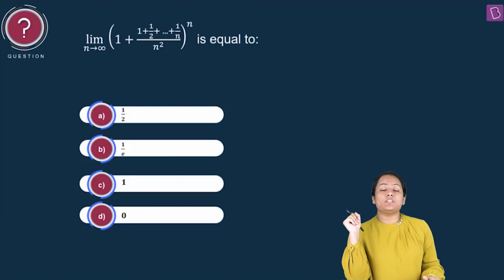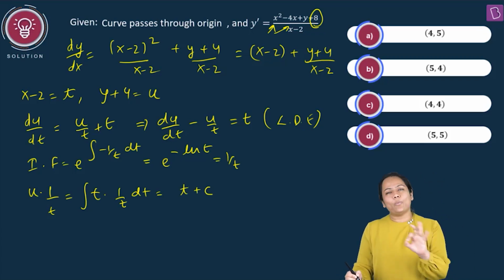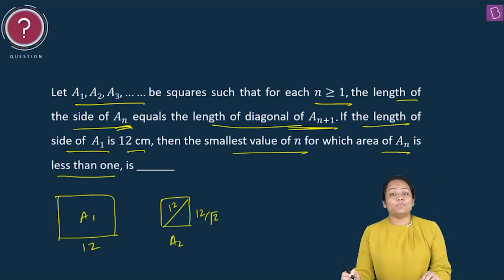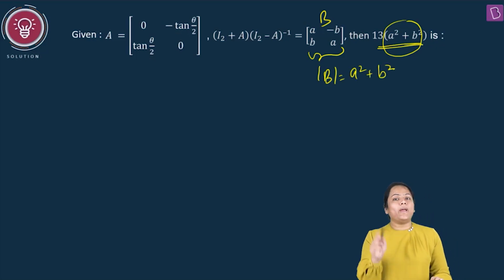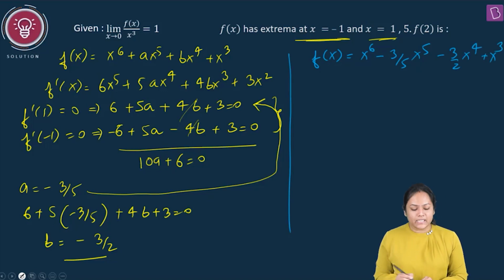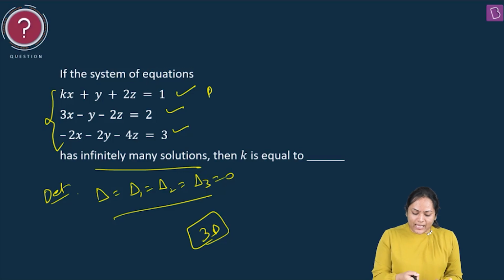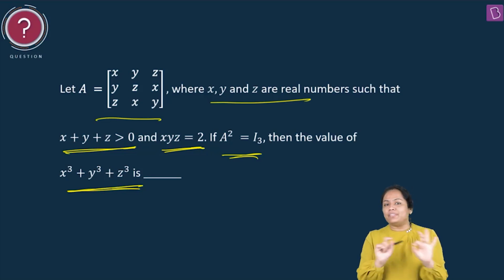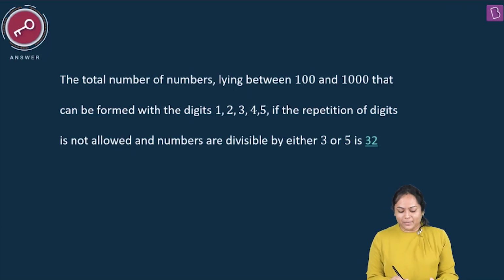JEE Main 2021 | 25th Feb Shift 1 | MATHS | Paper Solutions | Part 2 | Nidhi Ma'am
🚀✍️ Download Chapter-wise Session Notes, FREE DPPs & Chapter Test PDFs Now⬇️
✅ JEE Ranker's Batch This is the second part of 'JEE Main 2021 | 25th Feb Shift 1 | MATHS | Previous Year Paper Solutions'. In this video, we will cover the detailed solutions of question numbers 16 to 20 from MCQ and 1 to 10 from NAT from the topics Limits, Permutations and Combinations, Differential Equations, Definite Integration, Probability, Sequence and Series, Area under curves, Hyperbola, Matrices, Application of Derivatives, Differentiation, Determinants and Vector Algebra concerning the below-attached PDF.

Introduction 00:00:00
Question 1. 00:00:13 - Limits
Question 2. 00:05:46 - Permutations and Combinations
Question 3. 00:07:50 - Differential Equations
Question 4. 00:12:54 - Definite Integration
Question 5. 00:15:33 - Probability
Question 6. 00:19:55 - Sequence and Series
Question 7. 00:24:05 - Area under curves
Question 8. 00:27:26 - Hyperbola
Question 9. 00:29:39 - Matrices
Question 10. 00:35:40 - Application of Derivatives
Question 11. 00:43:22 - Differentiation
Question 12. 00:51:35 - Determinants
Question 13. 00:57:21 - Vector Algebra
Question 14. 01:01:58 - Matrices + Determinants
Question 15. 01:07:12 - Permutations and Combinations 15 Nidhi

BYJU'S Online Classes will be conducted by India's Best JEE Teachers. You will get personalized classes to help you spend more time on the topics that need focus. Doubt resolution is ensured by expert faculty during and after the class. The Daily Practice Problems (DPP) we provide will help you strengthen your concepts by practicing a variety of questions every day. The Notes we provide will help you revise all the topics from all the chapters. BYJU'S All India Test Series (AITS) for JEE shall be conducted once every 3 weeks that will help you gauge your performance at PAN India level and improve your test-taking skill.